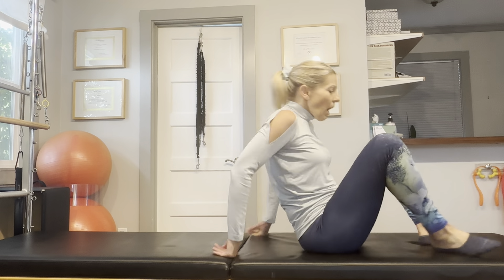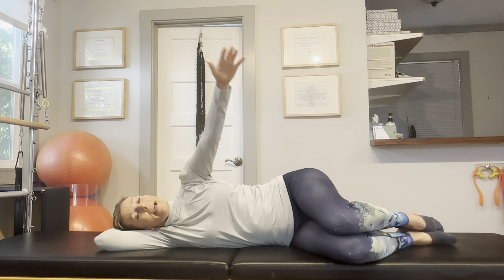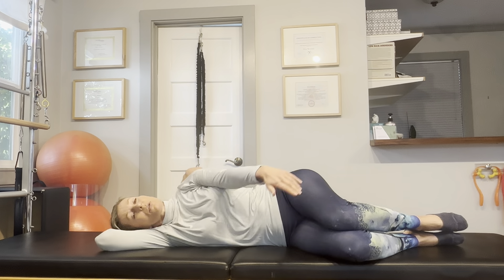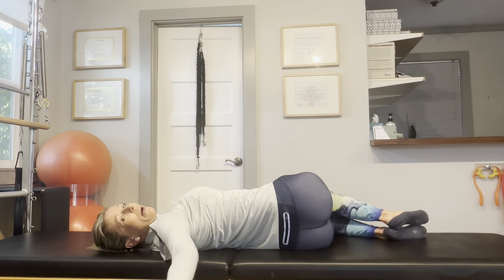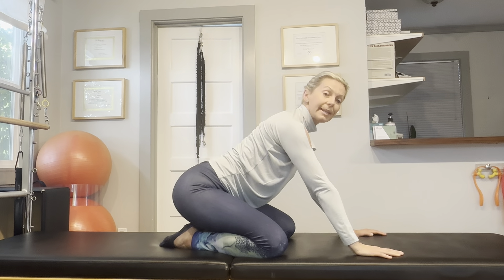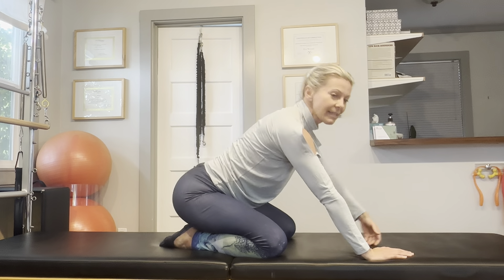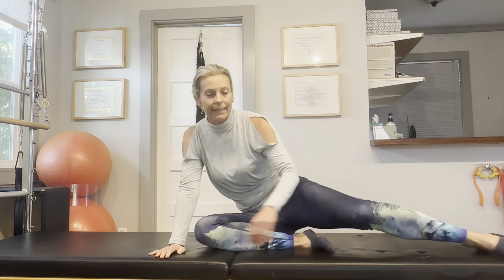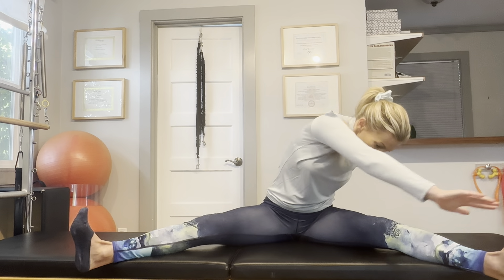The Best Morning Stretches For Reducing Stiffness And Pain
Watch the Best Morning Stretches for Reducing Stiffness and Pain! Learn some quick and easy stretches to get rid of tightness, stiffness and pain in the morning!
Browse my SHOP for my online Neck, Upper Back and Shoulder Pain elimination programs:

In-person and online training. Schedule a 15 min call to talk about your body's specific needs!